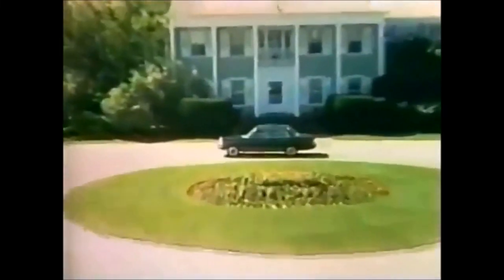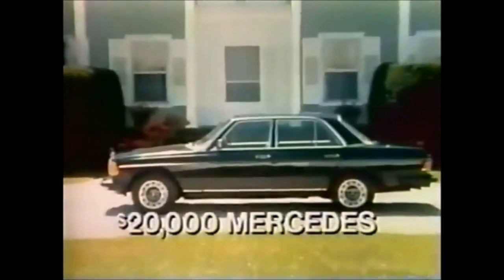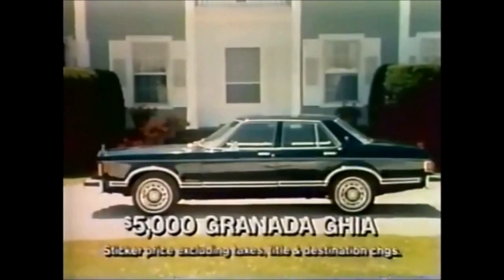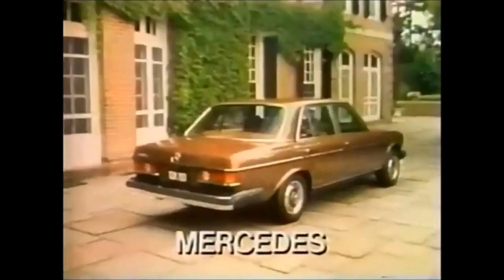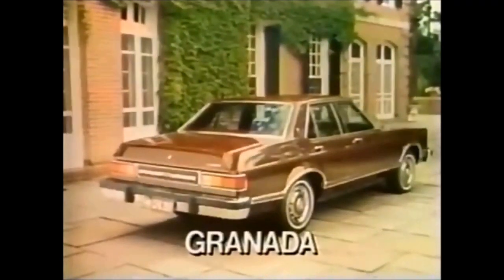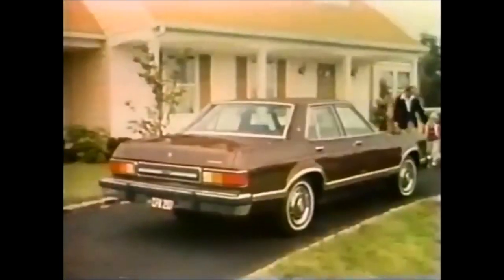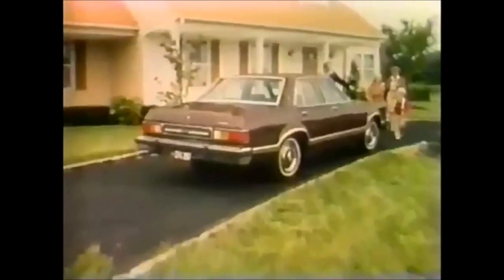'79 Ford Granada 'Mercedes Comparison' Commercial (1978)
"Sometimes mistaken for a Mercedes..."
'79 Ford Granada commercial featuring a comparison to Mercedes. Spot aired December 1978. for 1970s pop culture fun.*